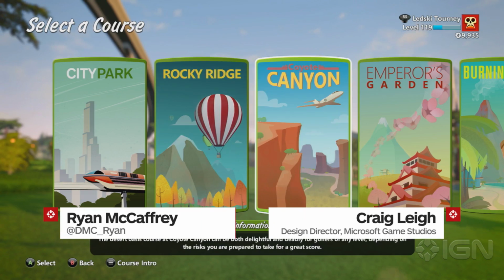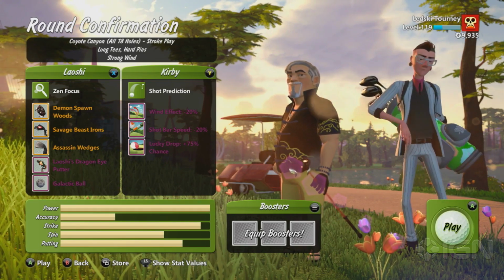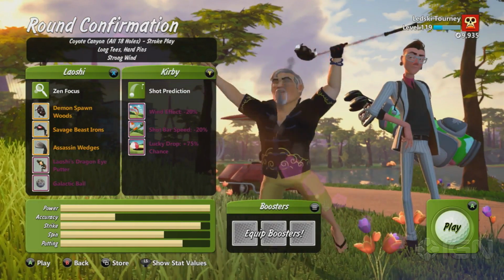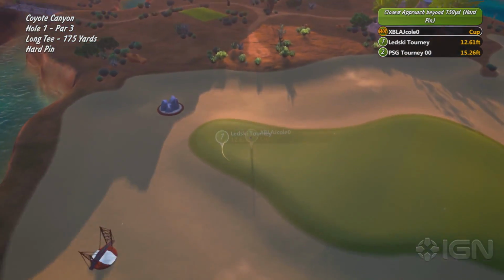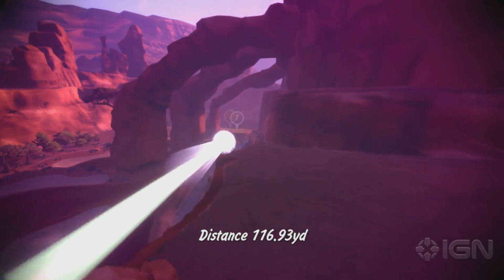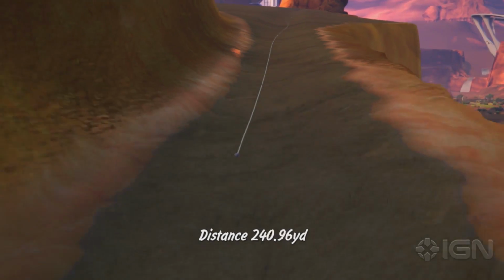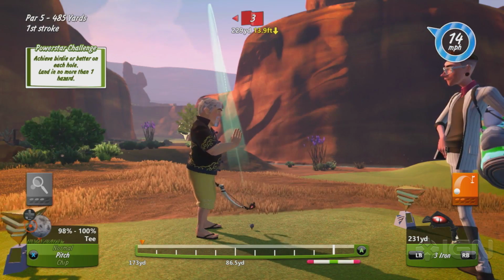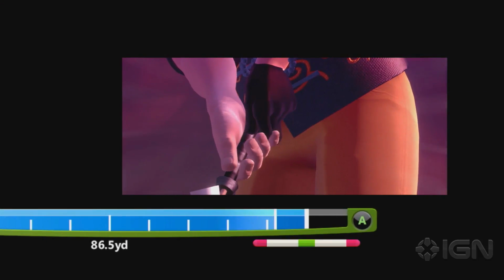Powerstar Golf's New, Free Course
Powerstar Golf is getting a crazy new 18-hole course. A Microsoft producer walks us through it and the game's recent changes.